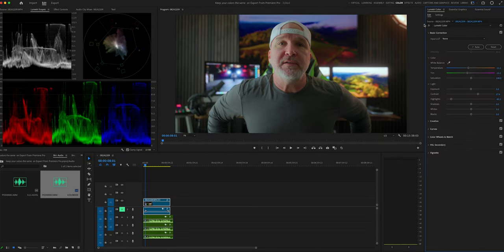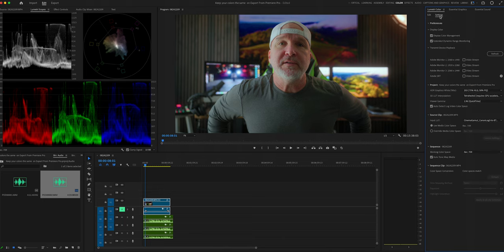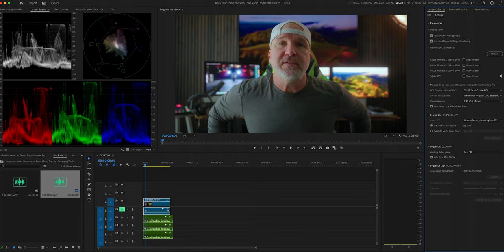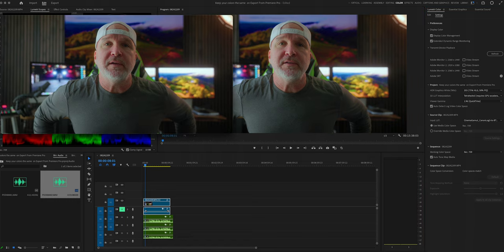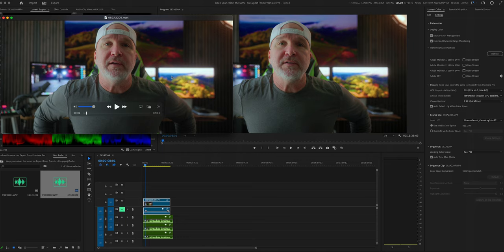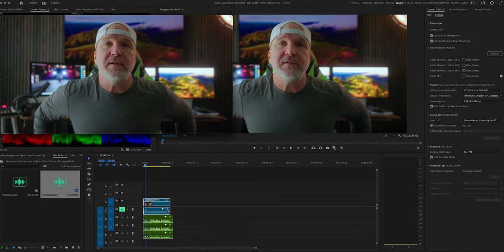How to FIX the color shift issue at export in premiere pro - UPDATE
FIXING color shift issue at export in premiere pro is even easier than before.  Make sure you have the latest updates in Premiere Pro and follow these steps then Your Colors should be the SAME on EXPORT from Premiere Pro.

The all-in-one platform for content creation, providing the best music, SFX, footage, templates, plugins and software for content creators.

The BEST stock footage for videos (Get 2 extra months free)

Gear I use:
Versatile Lense
Macro Lens
Must Have Lens
VND Filter for long Exposure
Shutter Release
Big Studio Light
Smaller Studio Lights
Even Smaller Lights
Shure SM7B
Sennheiser MKE 600
RODE wireless